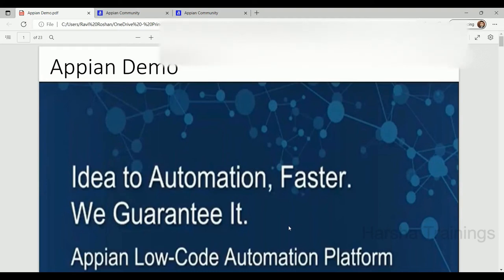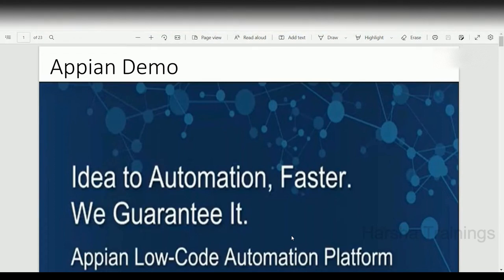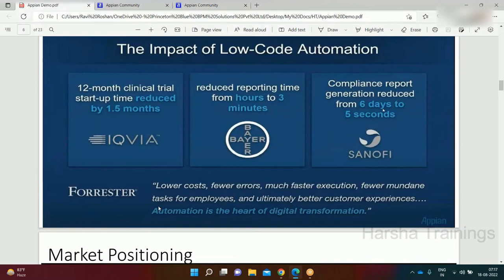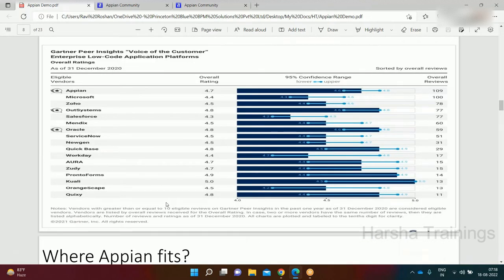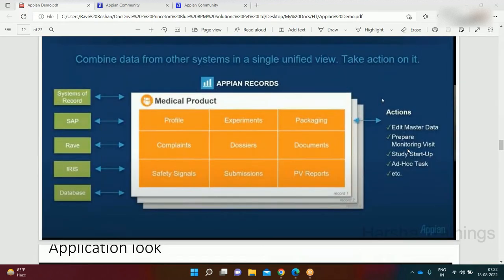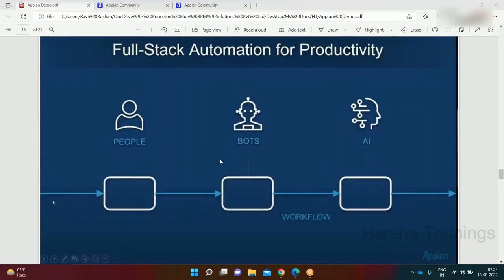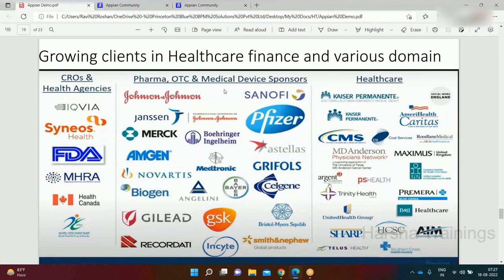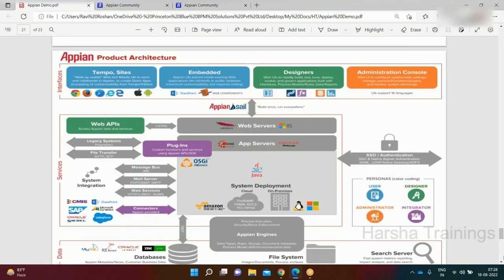Appian Information Demo |What is Appian| Appian BPM Explained| Everything about Appian | New Batch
Hello All! In this video, we have discussed about Appian Information Demo |What is Appian| Appian BPM Explained| Everything about Appian | New Batch

pega
pega pega
pega developer
pega interview questions and answers
pega knowledgebase
data transform in pega
pega portal
pega bytes
case management in pega
pega tutorial
pega course
pega news
Pega Tutorial
Pega tutorial for Beginner
Pega CSA
Pega CSSA
Pega LSA
Pega Interviews

Regards,
Harsha Trainings,
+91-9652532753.